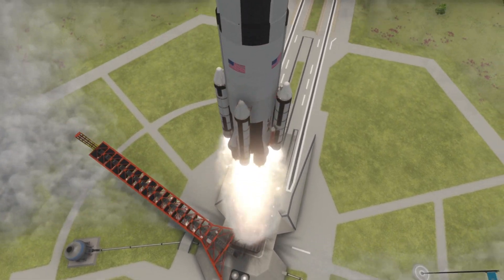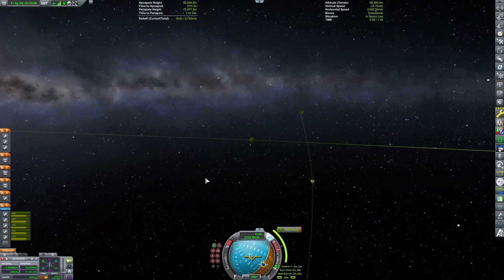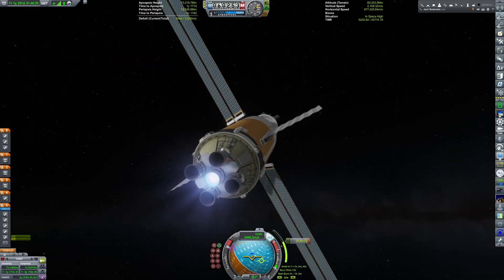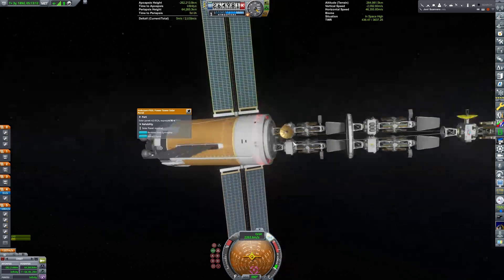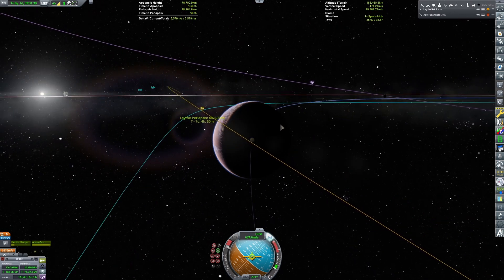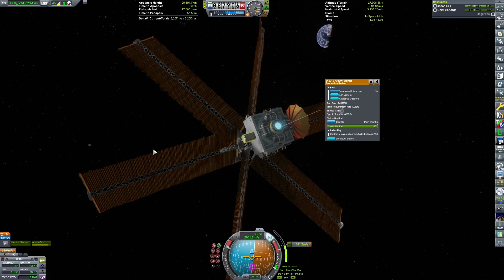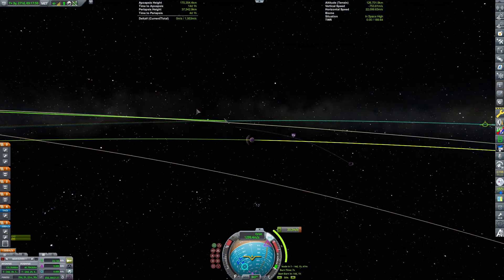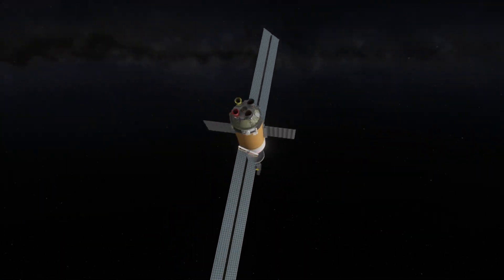Kerbalism Radiation is BRUTAL!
In this Kerbal Space Program video, I attempt to send an armada of 5 probes to Jool, but Kerbalism radiation prevents 4 of the probes from functioning. Mods used include Restock, Kerbalism, and Near Future Technology.